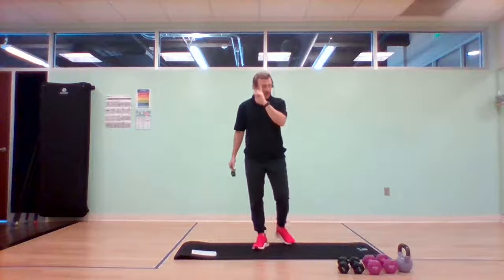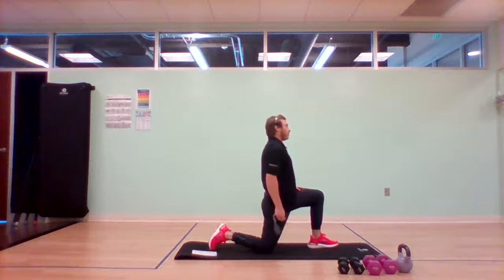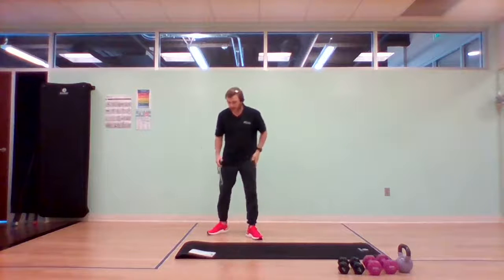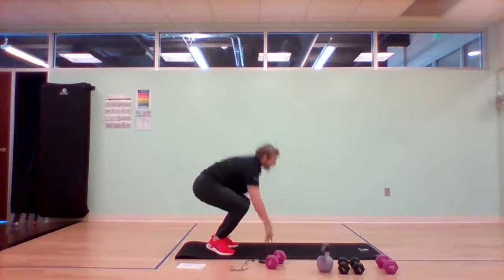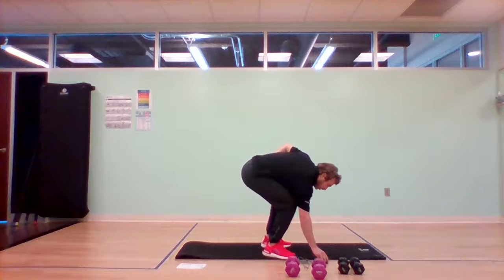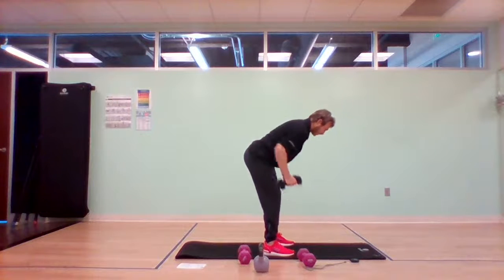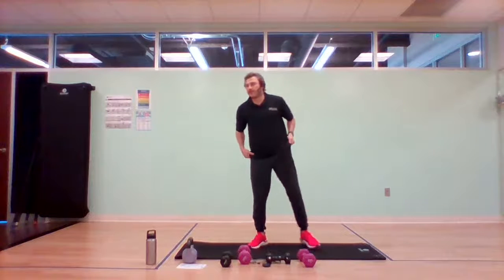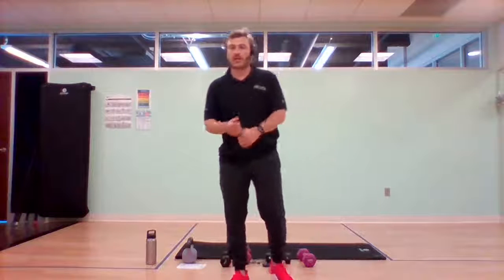Circuits (8/17)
A class that incorporates strength and cardio training in a circuit style. Use a variety of equipment and challenge yourself with many different exercises. You will never be bored- this class is different each week lead by Dillon!